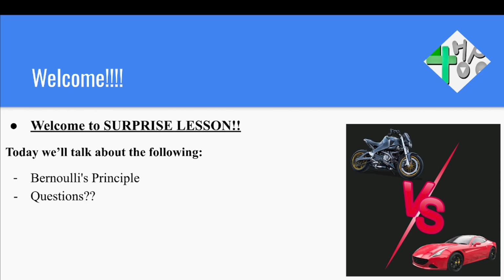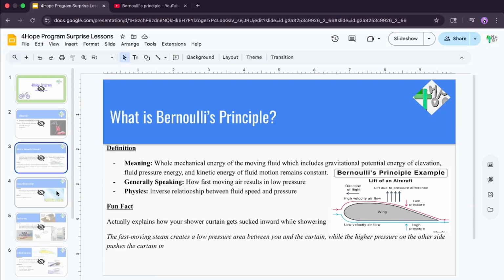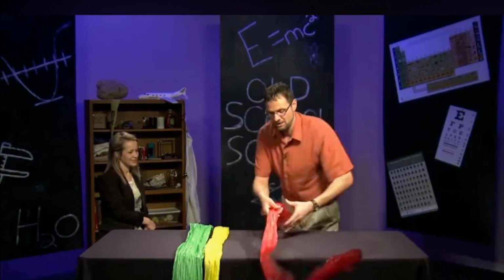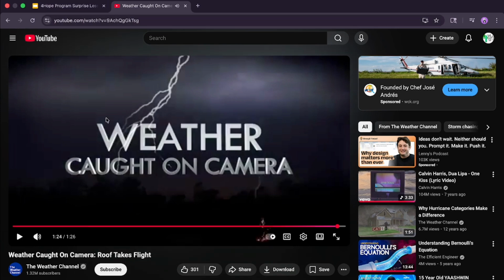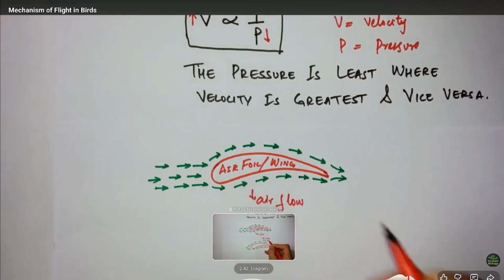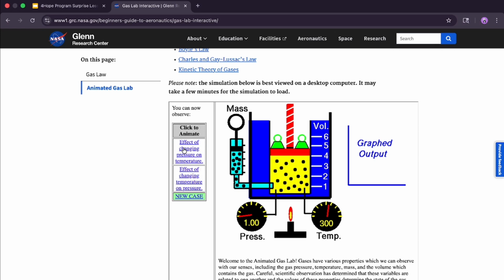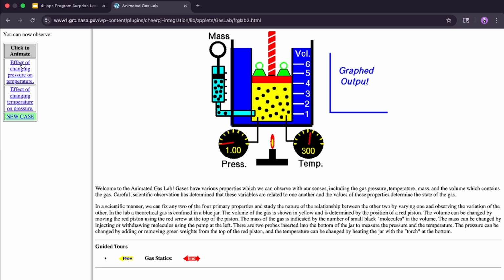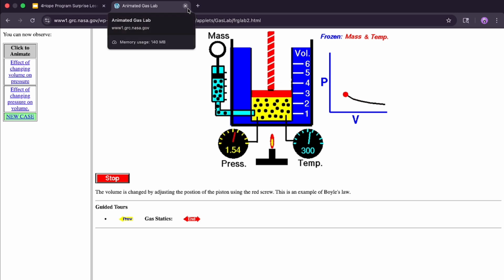🌪️ Bernoulli's Principle: Why Planes Fly & Roofs Blow Off! ✈️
🎉 Happy Thanksgiving, science explorers! 🦃 Today we're serving up one of physics' most delicious concepts—Bernoulli's Principle—and trust me, it's way cooler than cranberry sauce!

Ever wonder how planes stay in the sky? Why hurricanes rip roofs off houses? Or what happens when you blow between two hanging balls? (Spoiler: they don't fly apart! 🤯) We're unpacking ALL of it in this jam-packed episode!

From mind-bending demonstrations to real-world applications AND a hands-on gas lab experiment, this video has everything you need to master the science of fluid dynamics. Whether you're studying for class, feeding your curiosity, or just here for the cool experiments—grab your lab goggles and let's GO! 🔬✨

🎯 Here's what's flowing your way in this video:
⏱️ 0:00 – Intro (Welcome back!)
🦃 0:45 – Happy Thanksgiving from our STEM family!
📚 1:34 – Bernoulli's Principle definition (the foundation!)
⚽ 4:16 – Mind-blowing demo: What happens between 2 balls?
🔄 5:56 – The inverse relationship you NEED to understand
🛍️ 7:33 – Bag demonstration that'll blow your mind (literally!)
🌍 12:28 – Real-world applications of this principle
🏠 14:06 – Why hurricanes blow roofs off (the physics!)
🎯 15:51 – Critical examples: Applications 1 & 2 breakdown
🦅 17:47 – Mechanism of flight in birds + airfoil magic
📐 19:40 – The Bernoulli Principle equation revealed
🧪 21:42 – GAS LAB EXPERIMENT TIME!!!
📋 22:26 – Experiment instructions & what we're testing
❄️ 24:42 – Claim 1: When mass is frozen, what happens?
📦 28:01 – Claim 2: When volume is frozen, what happens?
💪 29:01 – Claim 3: When pressure is frozen, what happens?
🌡️ 30:06 – Claim 4: When temperature is frozen, what happens?
🎬 32:11 – Wrapping up the science!
👋 32:28 – Outro – thanks for joining us!

✨ This video is part of our 4Hope Kenya Mentorship Program series – where we make STEM accessible, engaging, and downright FUN for curious minds everywhere!

💡 From theoretical concepts to hands-on experiments, we're building a community of learners who aren't afraid to ask "why?" and "how?"

🙏 Happy Thanksgiving to all our amazing viewers—grateful for this community of curious minds! 🧡